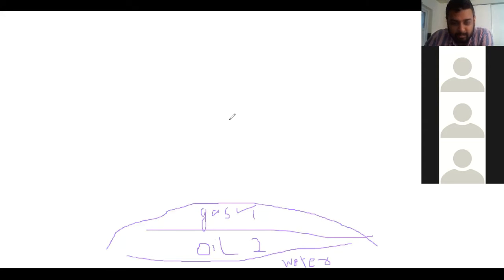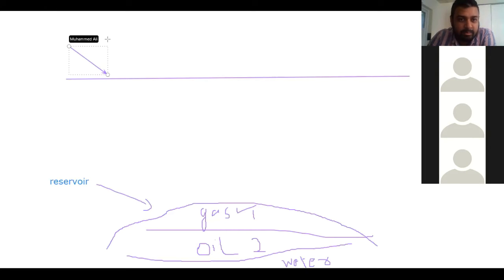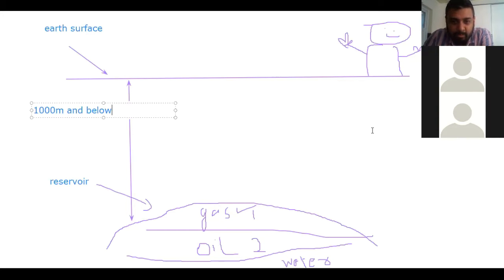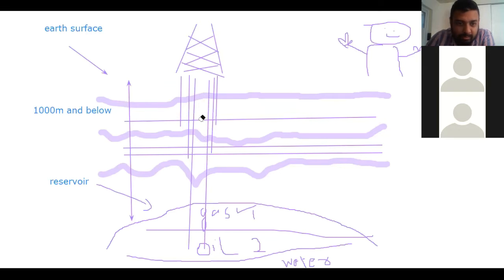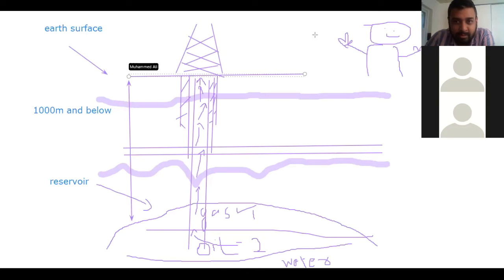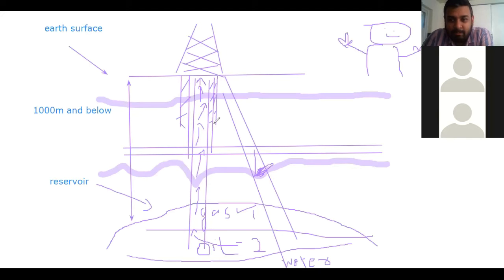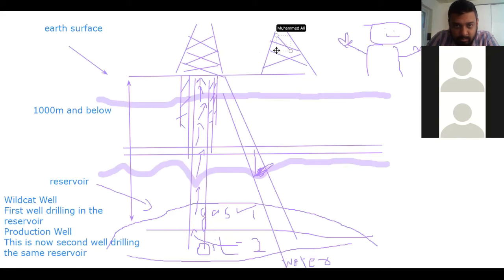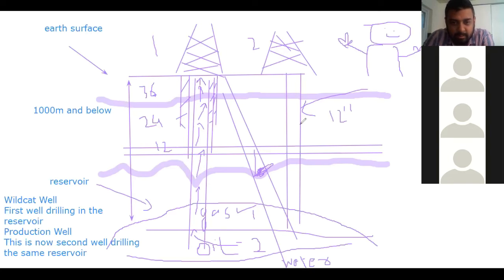Navigating the Depths: The Comprehensive Guide to Drilling Engineering and Offshore Operations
Drilling engineering, a crucial aspect of the petroleum and geotechnical industries, encompasses a wide range of specialties and applications. From the responsibilities of a mud engineer to the intricacies of offshore drilling operations, this extensive guide delves into the various facets of drilling engineering. We cover key areas such as applied drilling engineering, directional drilling, and the role of drilling engineers in top offshore engineering companies, providing a thorough insight into this dynamic field.

The Role of Drilling Engineers in the Petroleum Industry

Drilling engineers, essential in the oil and gas sector, oversee the planning and execution of drilling operations. This section introduces the responsibilities of drilling engineers, including advanced drilling engineering techniques and the application of digital technologies. We explore the career paths and day-to-day duties of these professionals in companies like Chevron, ExxonMobil, and Schlumberger.

Offshore Drilling Engineering: Challenges and Innovations

Offshore drilling presents unique challenges and opportunities. Here, we delve into the work of offshore drilling engineers, highlighting the technical and environmental considerations in deepwater drilling. We discuss top offshore engineering companies, their approaches to well planning, design, engineering operations, and technology applications in challenging marine environments.

Drilling Fluids Engineering: The Science Behind Mud Engineering

Drilling fluids, or "mud," play a pivotal role in drilling operations. This segment focuses on the role of mud engineers and drilling fluids engineers, particularly in companies like Halliburton and Newpark. We discuss the formulation of drilling mud, its importance in maintaining well integrity, and the latest advancements in mud engineering.

Directional Drilling: Precision and Efficiency

Directional drilling has revolutionized how we access underground resources. We examine the role of directional drilling engineers and technicians, discussing their techniques in achieving precise drilling paths and maximizing resource extraction. This includes a look at companies specializing in directional drilling services, such as Al Mansoori and CNPC Chuanqing Drilling Engineering Company Limited.

Educational Pathways and Professional Development in Drilling Engineering

Aspiring drilling engineers require a solid educational foundation and ongoing professional development. We cover the academic pathways, including courses and institutions offering specialized training in drilling engineering. This includes a look at renowned textbooks and resources like "Applied Drilling Engineering" by Bourgoyne and Azar's "Drilling Engineering."

The Business and Economics of Drilling Engineering

Understanding the economic aspects of drilling is crucial. In this section, we discuss the roles of drilling contract engineers, cost engineers, and performance engineers in optimizing the financial outcomes of drilling projects. We also explore the business models of drilling engineering companies and service providers.

Innovations and Future Trends in Drilling Engineering

The future of drilling engineering is shaped by technological advancements and evolving industry needs. We explore emerging trends in the field, such as sustainable drilling practices, the integration of data analytics, and the application of new drilling technologies. The section also highlights the growing importance of environmental considerations in drilling operations.

Conclusion

Drilling engineering is a multifaceted discipline, essential to the exploration and extraction of Earth's resources. This guide provides a comprehensive overview of the field, offering insights into the technical, economic, and environmental aspects of drilling engineering. Whether for those starting their career or seasoned professionals, understanding the depth and breadth of this field is key to navigating the challenges and opportunities it presents.